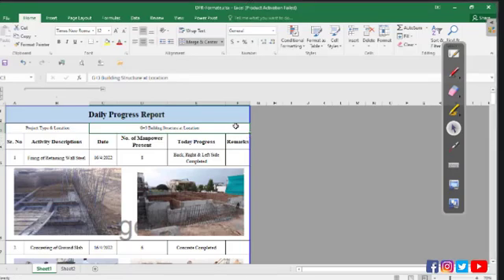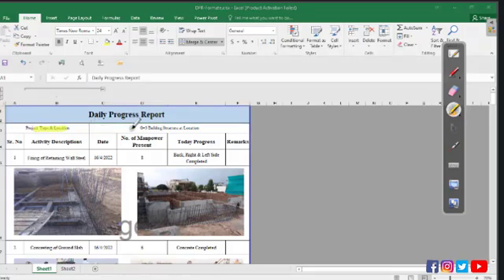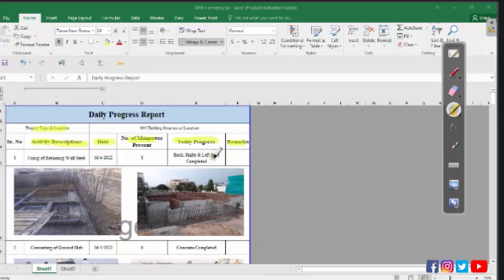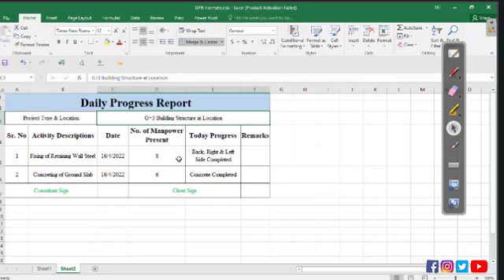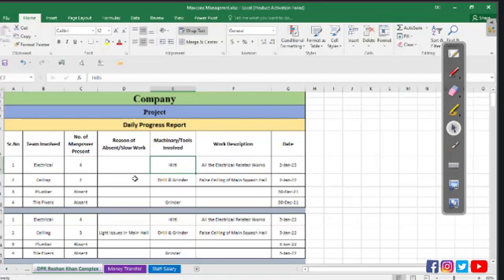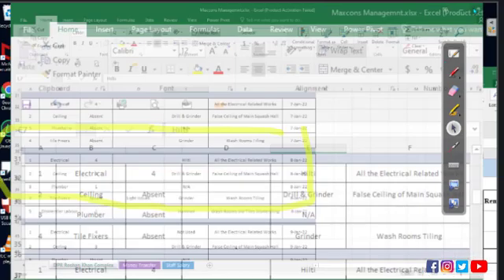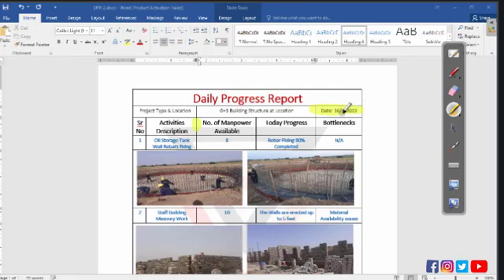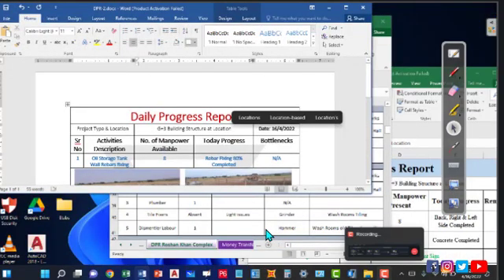Daily Progress Report || Construction Project || Engr-Nisar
👉Let's Learn, Experience, Teach & Grow Together🏗

This is an Educational platform, where you can learn things related to Civil Engineering, Construction, Science & technologies.
Civil-Ideas || Educational Platform || Let's Learn, Experience, Teach & Grow Together || Eng-Nisar